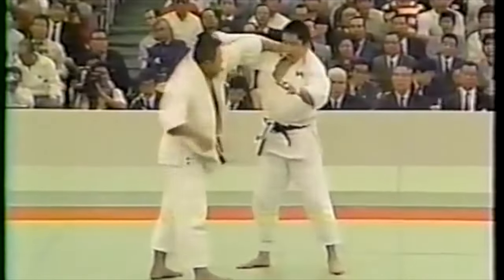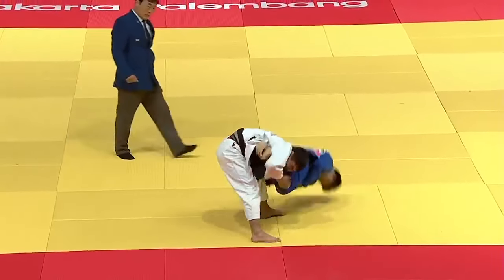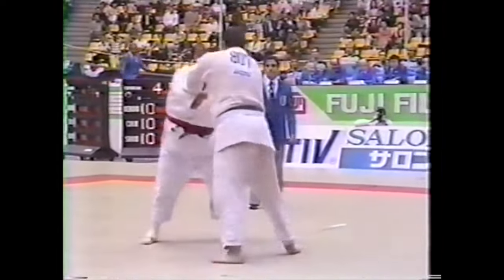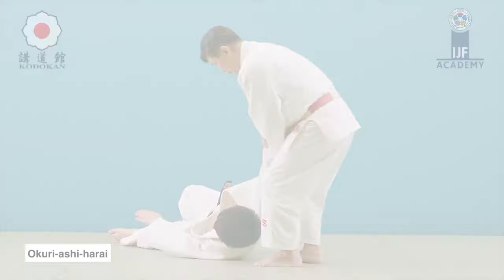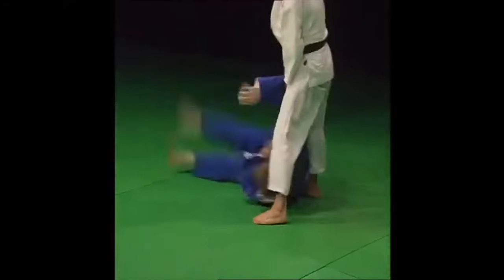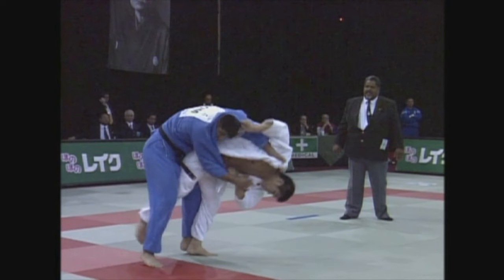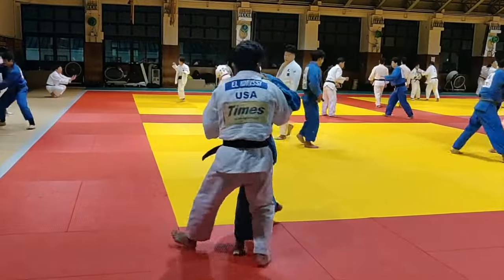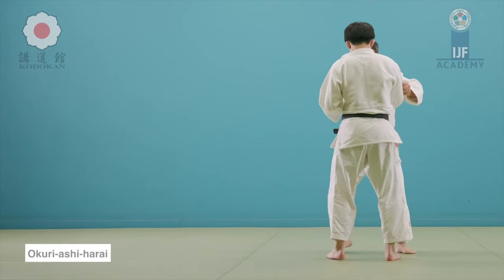Fancy setups will RUIN your judo (examples of the Japanese method)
This video discusses the classic setups to an unstoppable technique.

Amazon US: